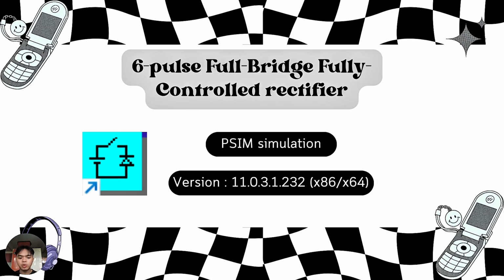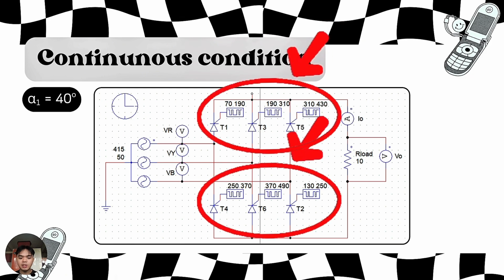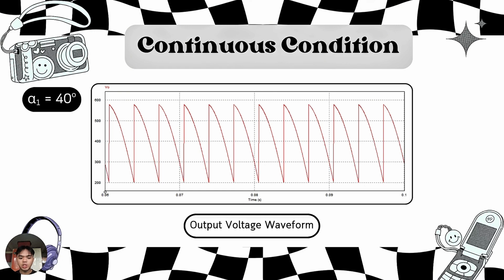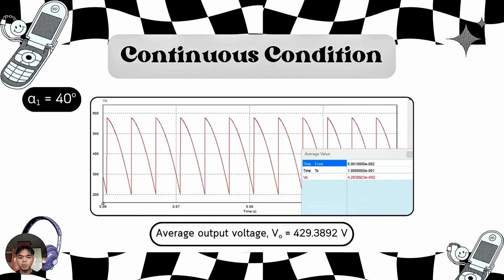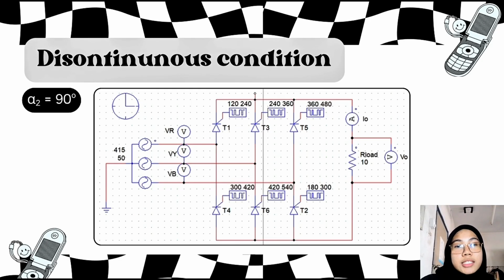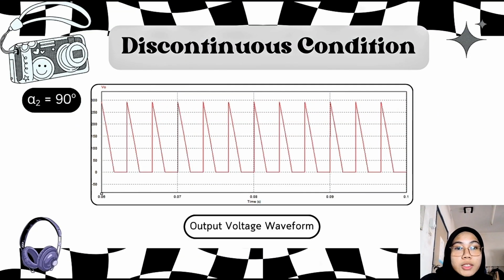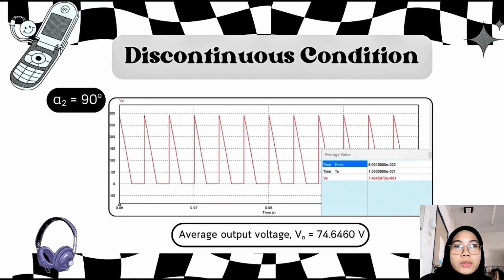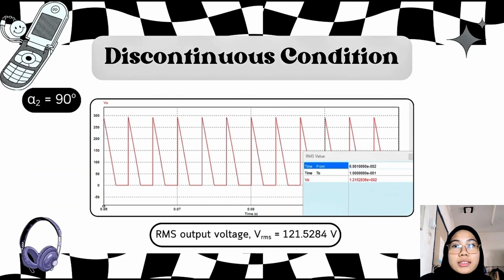EPO510 (ASSIGNMENT 1) - 6-PULSE FULL-BRIDGE FULLY-CONTROLLED RECTIFIER with PURELY RESISTIVE LOAD